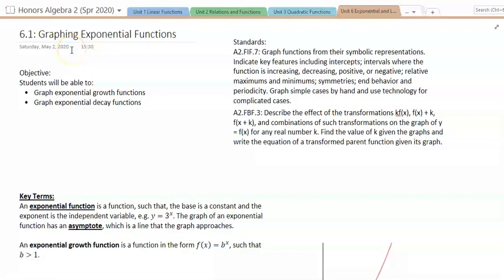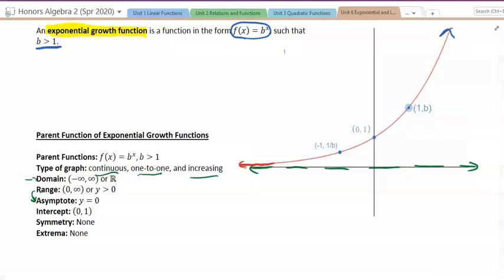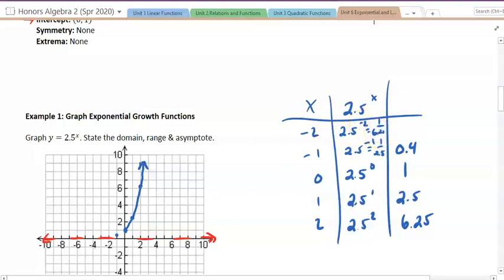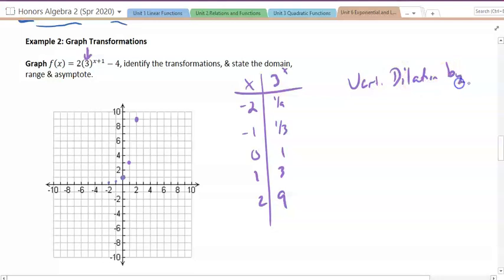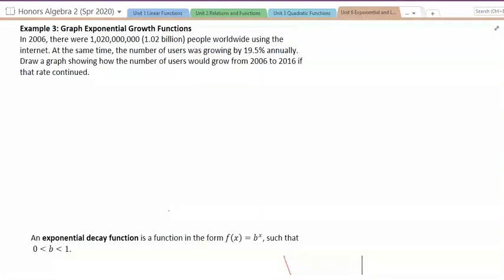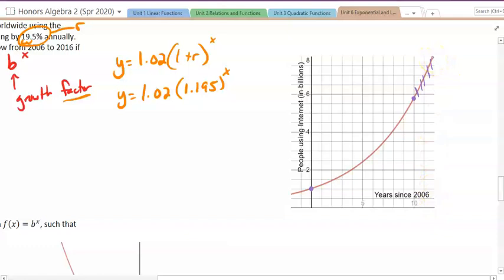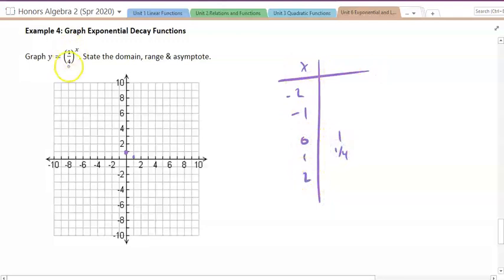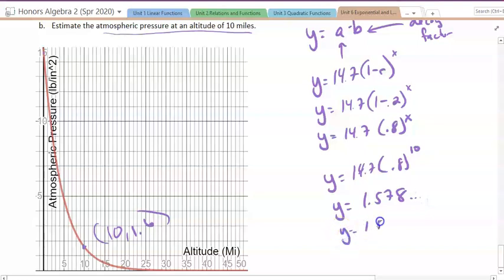Algebra 2: 6.1: Graphing Exponential Functions